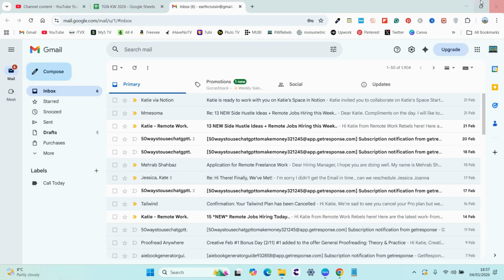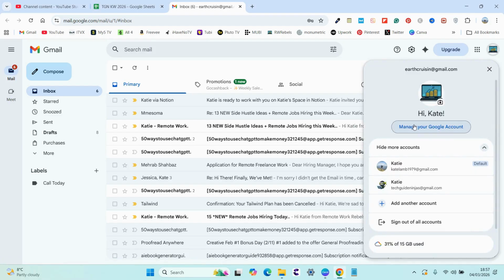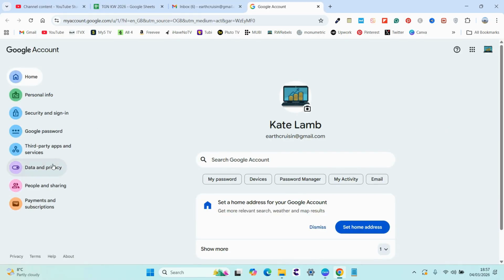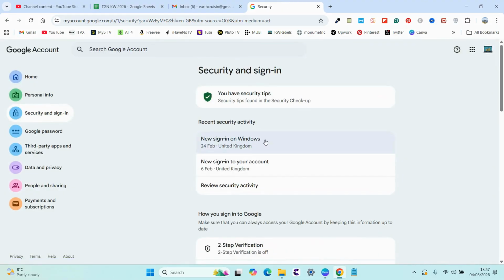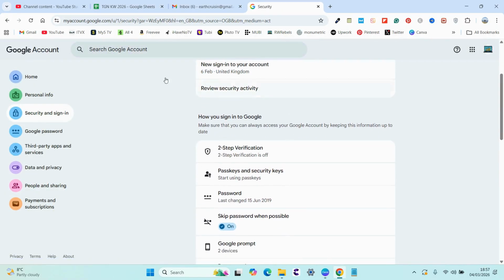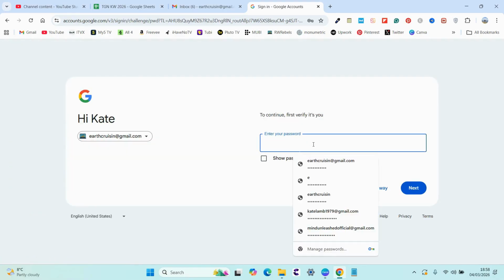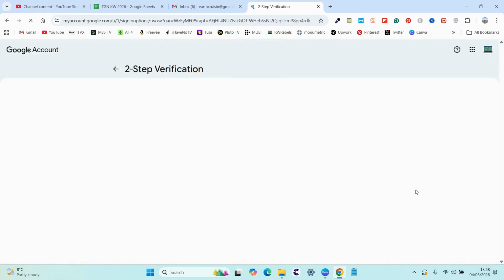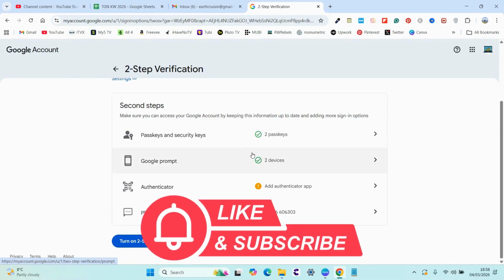Gmail Security Settings | 2-Step Verification Tutorial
Today, we're diving into exactly how to enable 2 step verification Gmail.

This quick tutorial is perfect for beginners, showing you how to enhance your email security.

Learn how to use gmail security settings effectively and improve your digital safety with two factor authentication.🚀